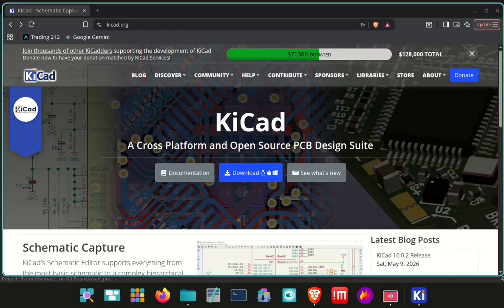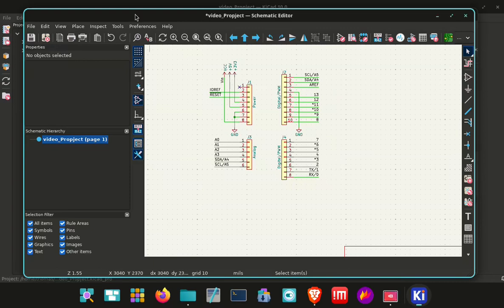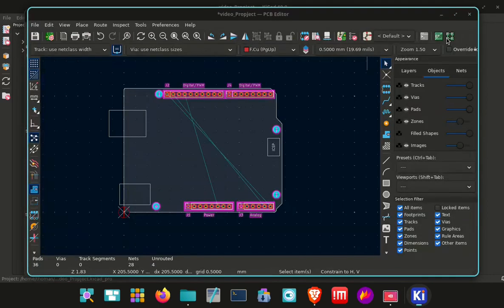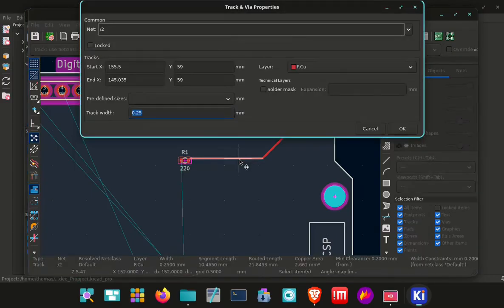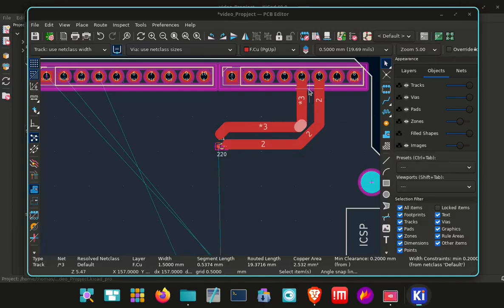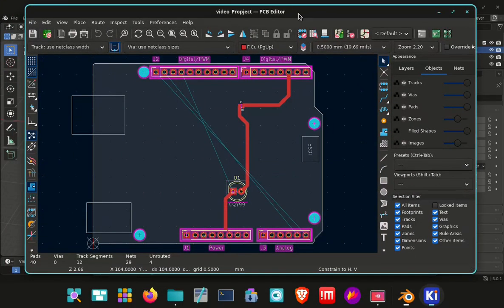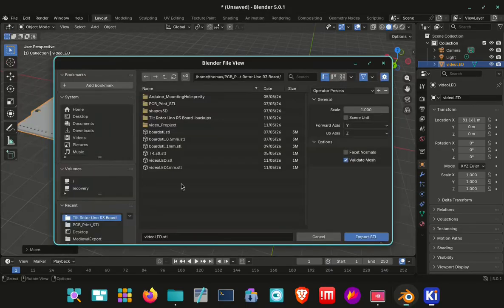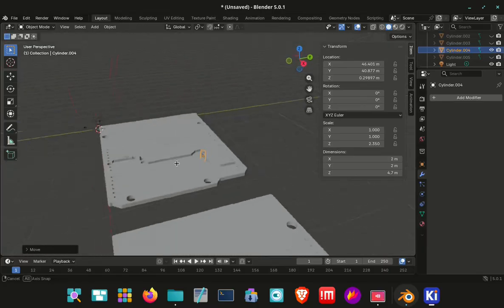Stunning 3D PCBs: KiCad to Blender Workflow (Step-by-Step)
In this easy to follow-along tutorial, I bridge the gap between electrical engineering and professional 3D artistry. I cover the pcb wiring schematic to blender workflow and how to prep your board for a flawless 3D print or digital twin.

What you’ll learn in this deep dive:
- How to go from schematic / Circuit diagram to 3D Print ready STL for your printer slicer
- How to bypass the "flat" look of standard CAD renders.
- Optimising Tracks
- Workflow shortcuts to update your 3D model when your PCB layout changes.